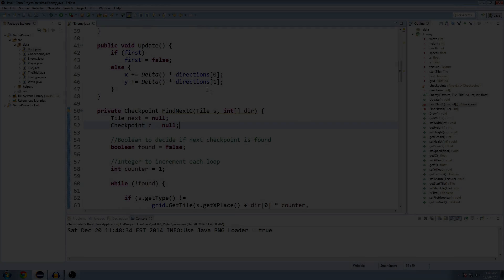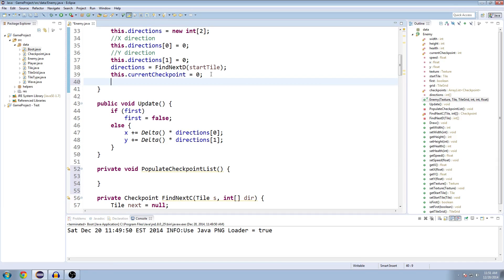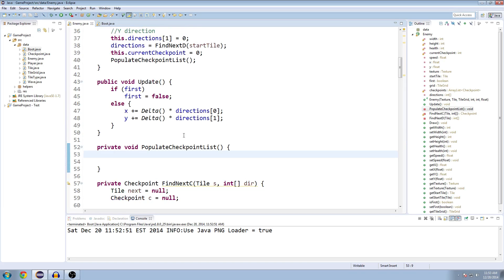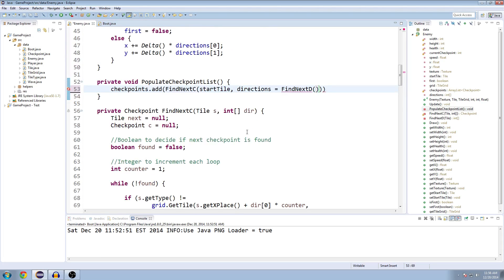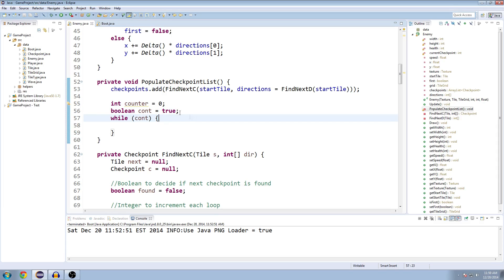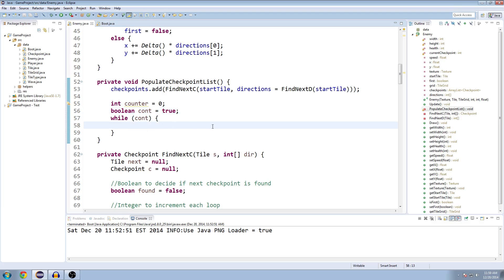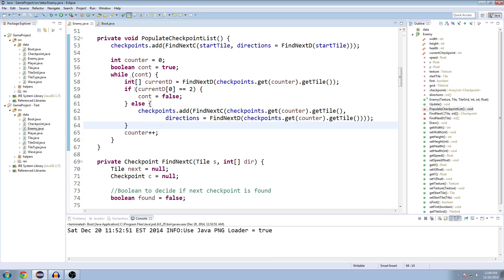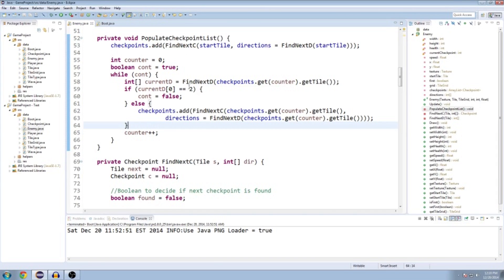Java Game Programming - Pathfinding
In the 24th installment of our Java Game Programming series we expand our enemy class further (further) by implementing to the second to last method needed for the entire base of our enemy's movement detection & correction system.